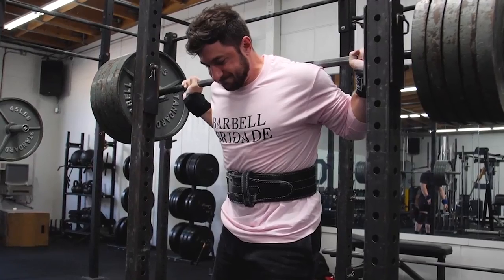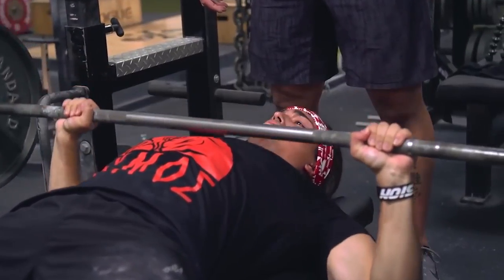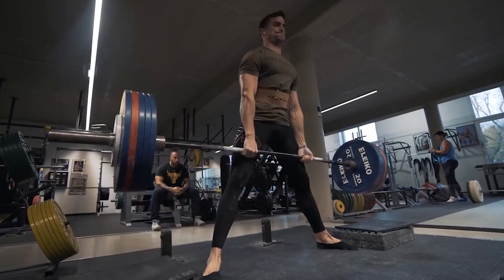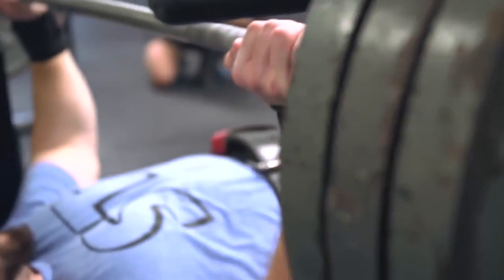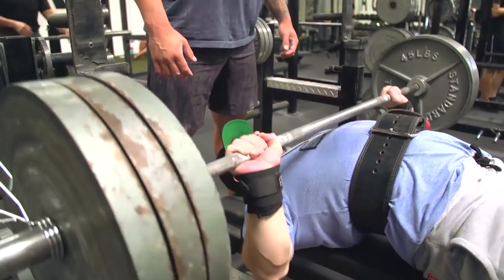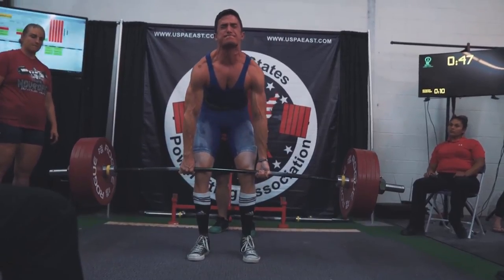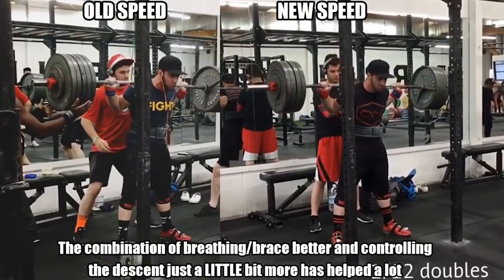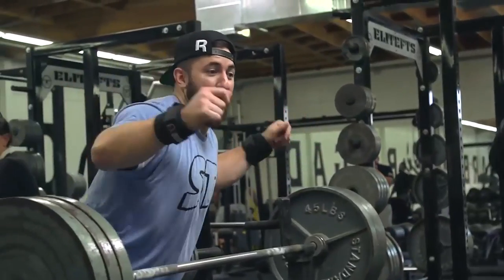THE BEST STRENGTH PROGRAM EVER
In this video I go over Kizen off-season strength and hypertrophy program. going over some ideas and ways for you to customize it.